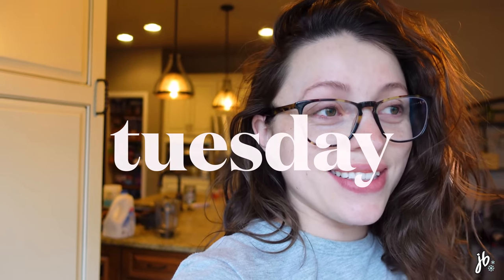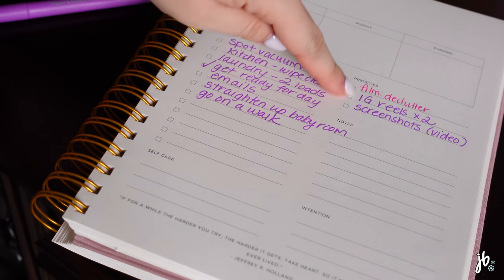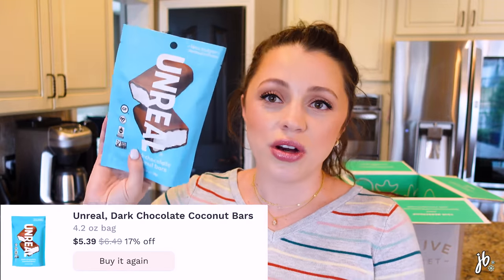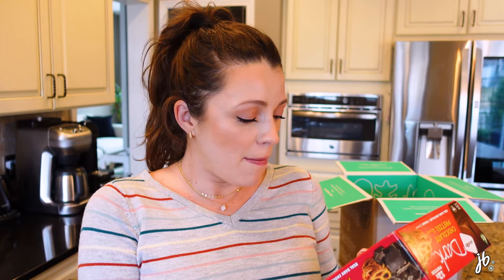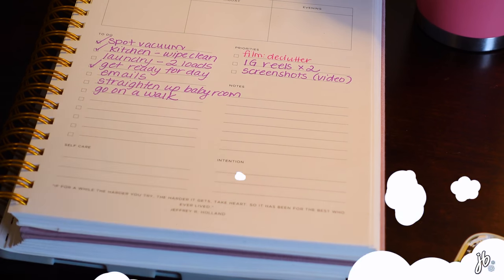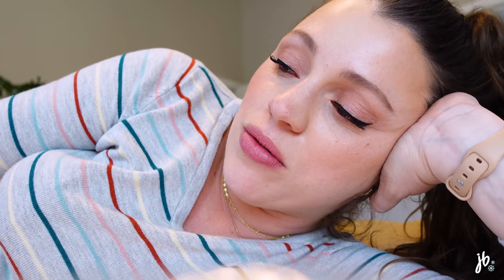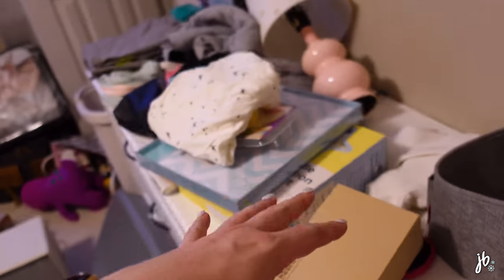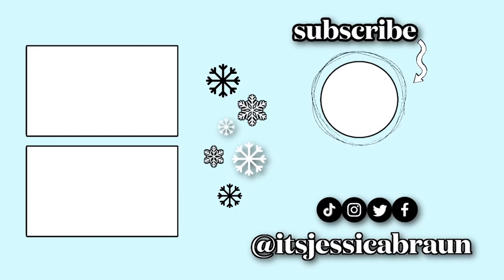amazon haul, cry session/chat, blush collection, cleaning & baby prep...I may be nesting lol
Join Thrive Market today and get $110 worth of free groceries

our blender
mason jars with lids/straws (similar)
hair ties
physicians formula butter coffee bronzer
physicians formula butter cake bronzer
wet n wild always naked palette
nuna pipa lite carseat we picked